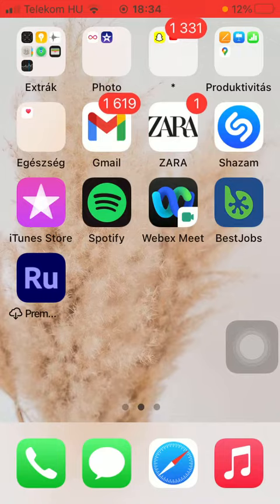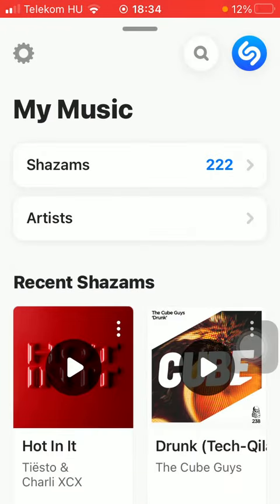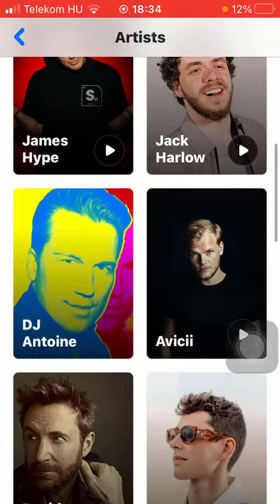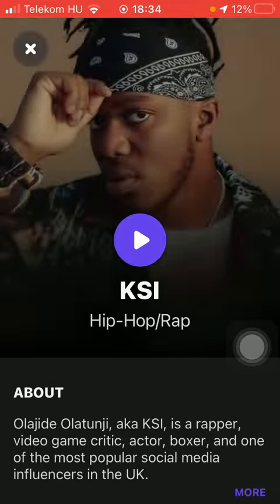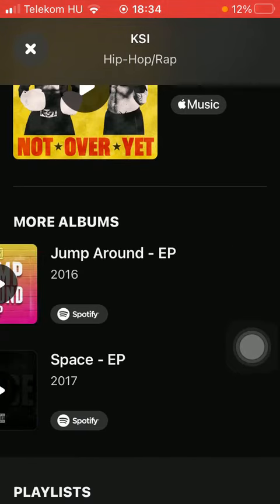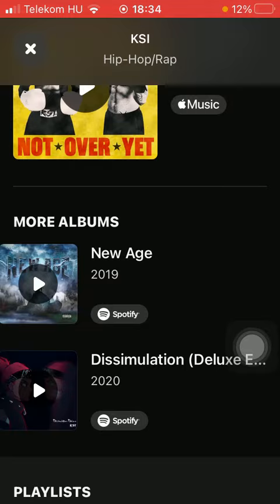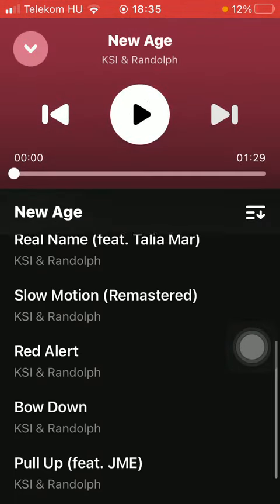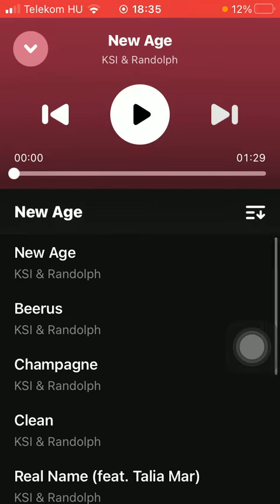How to discover albums on Shazam? - Shazam Tips